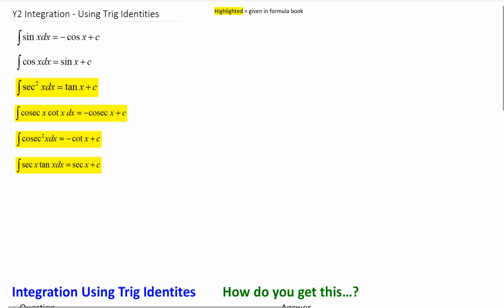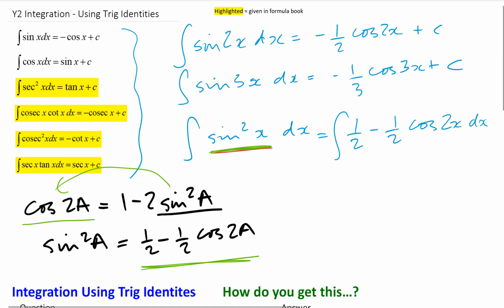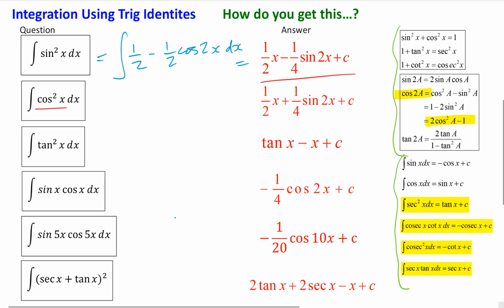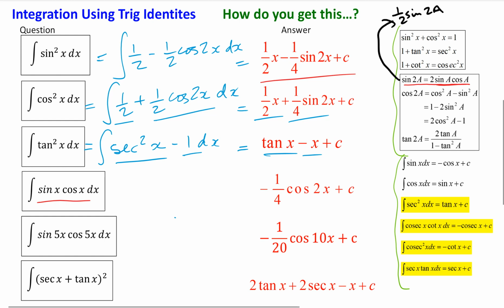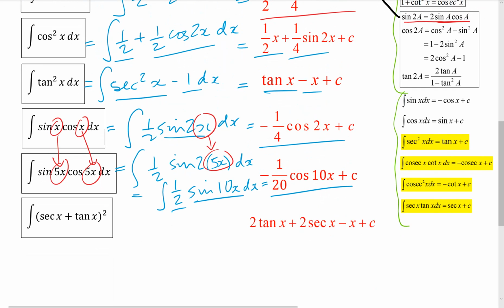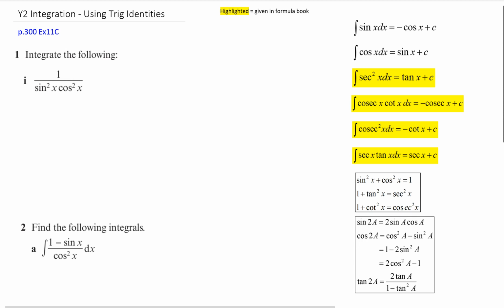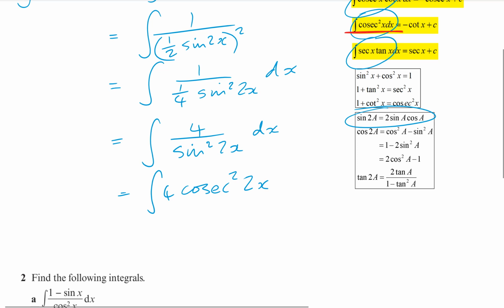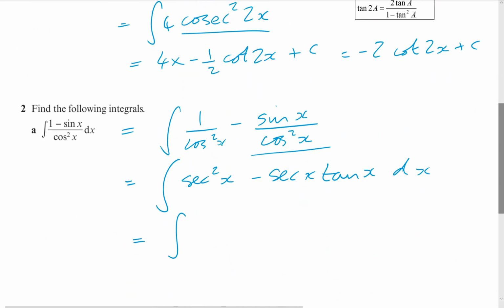Integration 3 Using Trig Identities